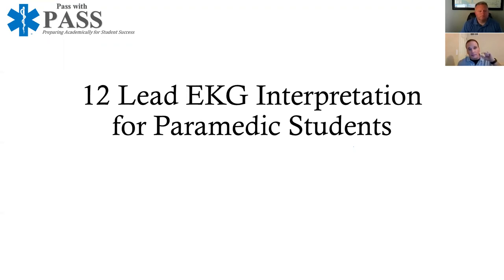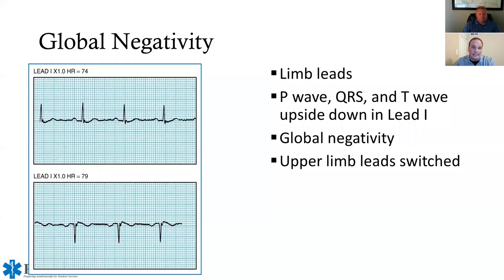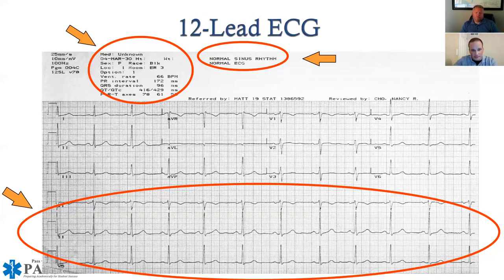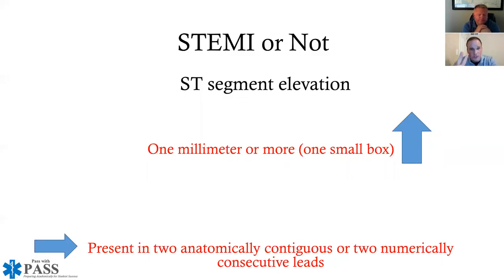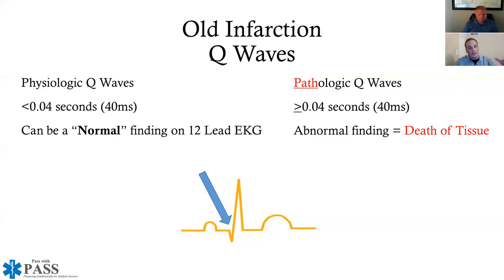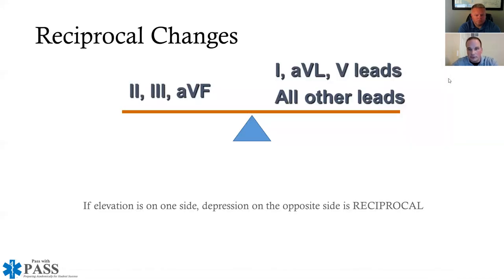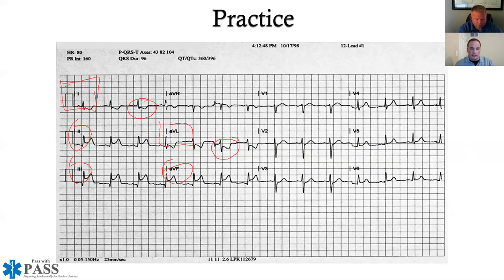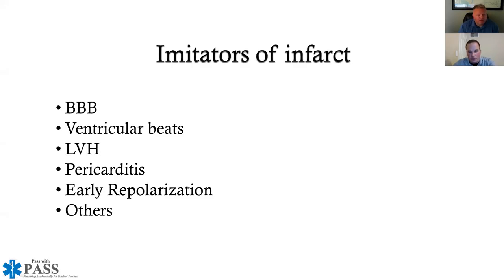12 Lead EKG Interpretation for Paramedic Students. Pass the NREMT with Pass with PASS!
The basics of 12 lead EKG interpretation! This video is intended for paramedic students, however, may be beneficial for anyone that is beginning or struggling to learn the basics of 12 lead EKG interpretation. We are start at the basics of interpretation (J point/ST segment identification) and continue through STEMI, Bundle Branch Block, and Left Ventricular Hypertrophy identification!

to see more of what we offer!